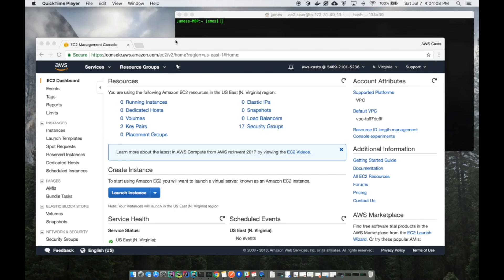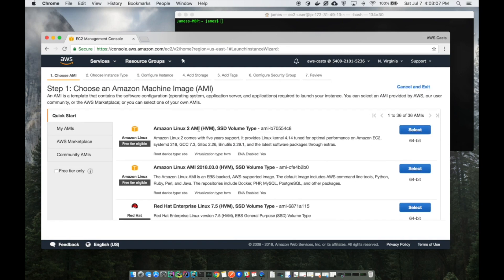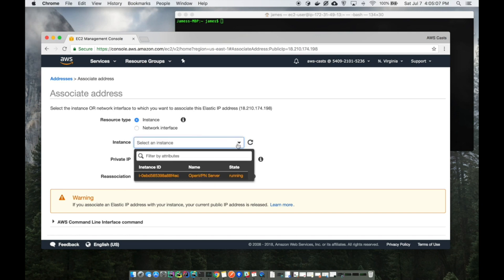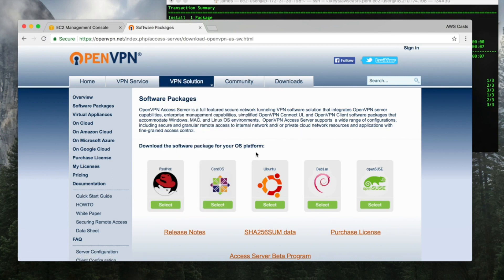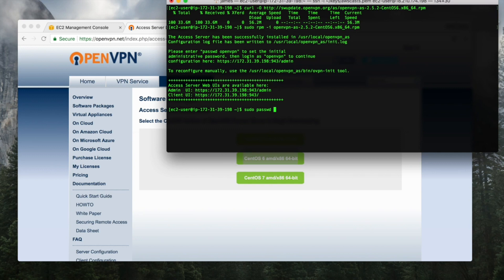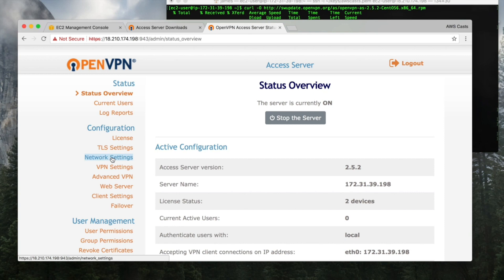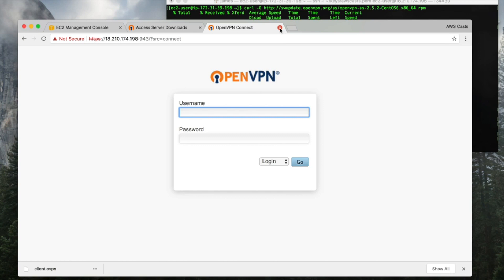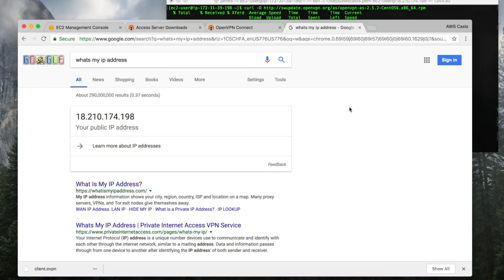How to Create Your Own Free VPN Server Using AWS Cloud?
This tutorial will show you how to Setup a free VPN server in the AWS cloud using OpenVPN..

Learn how to create all the necessary components to have your very own VPN server.  Plus, I'll show you how to connect to your VPN!